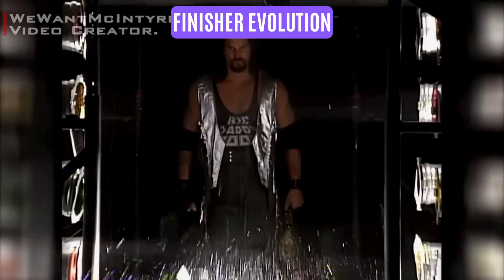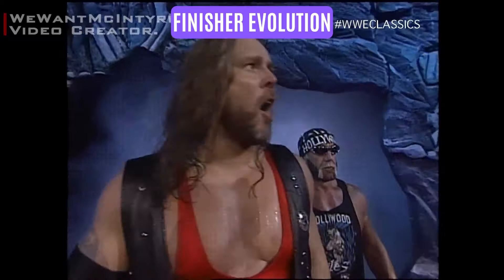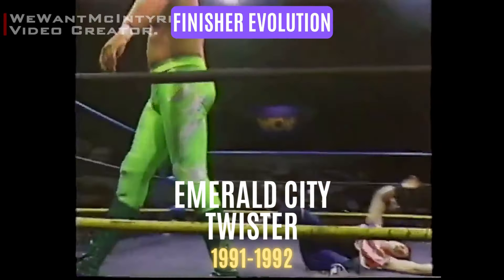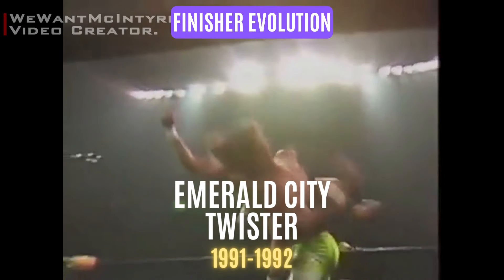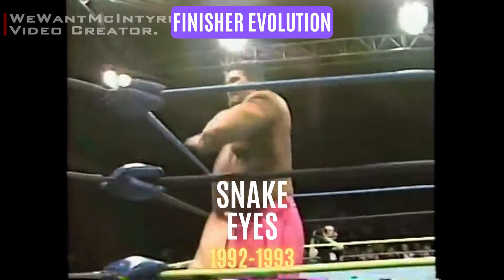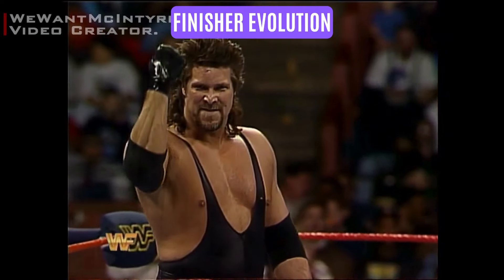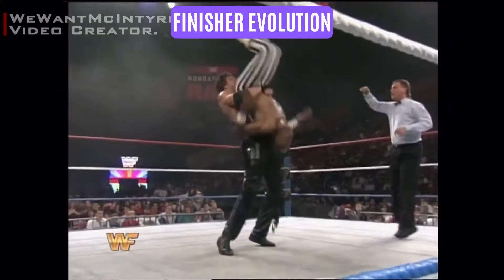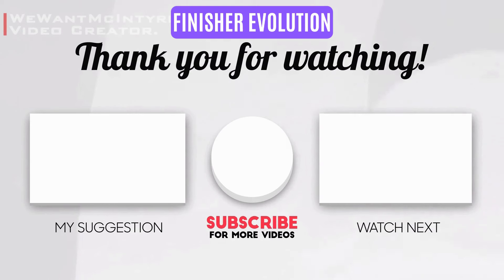Every FINISHERS of Kevin Nash ! | Finisher Evolution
Kevin Nash aka Diesel in WWE ! Find about his finishing moves from his earliest finishers to his jackknife powerbomb ! Learn more about Kevin Nash career and finishers !

FINISHER LIST:
Jackknife Powerbomb (sheer drop release powerbomb) – 1993-now
Right Handed Knockout Hook – 1993
Snake Eyes – 1992–1993
Emerald City Side Slam (sidewalk slam) – 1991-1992
Emerald City Twister (spinning crucifix toss) – 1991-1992
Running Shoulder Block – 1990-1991